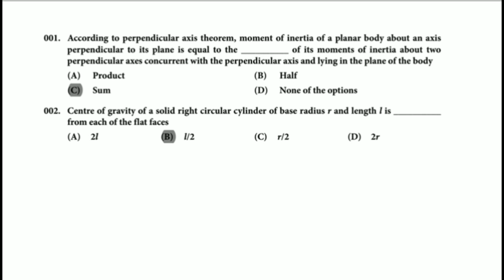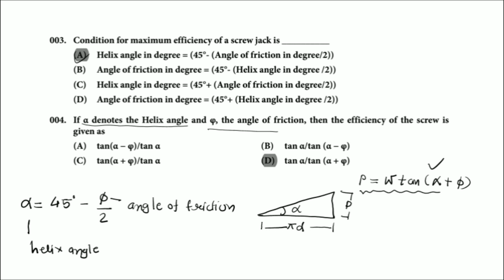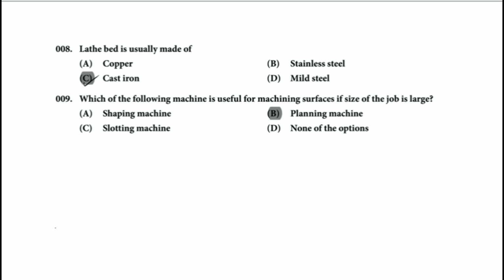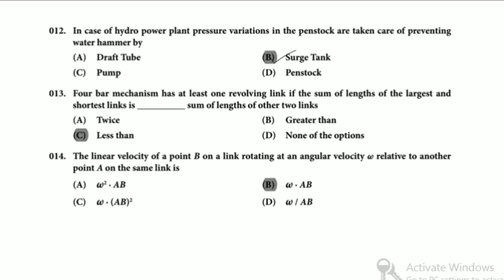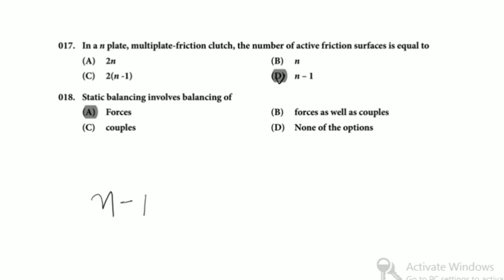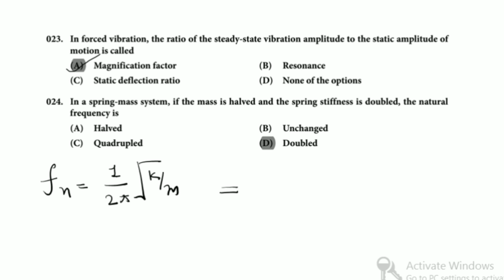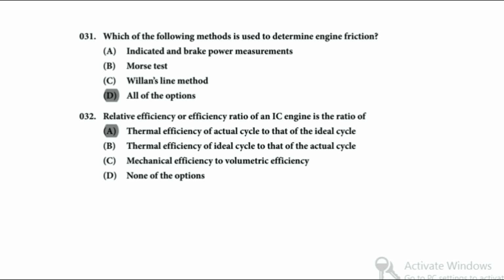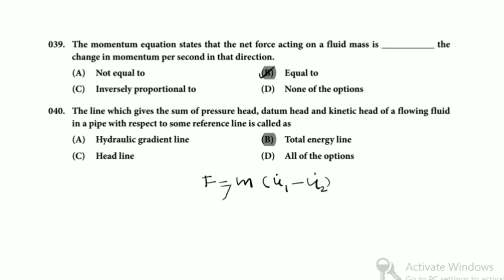GPSC Assistant Inspector Of Motor Vehicle Class-3 Paper Solutions 21/07/2019 | RTO Inspector | Part1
In this Paper Solutions Part-1 we had Covered total 40 Questions with detail Solutions  and next lecture Part 2 we covered remaining 50 Questions

Paper Solution of AE/AAE/EE/DEE/JE

GSSSB I R & B Additional Assistant Engineer I Civil Engineering I Paper Solutions 17/09/2017 Part -2

GSSSB I R & B Additional Assistant Engineer I Civil Engineering I Paper Solutions 31/01/2016 Part -2

Short not on this lecture it will uploaded by our Telegram Channel, to join our Telegram Channel scroll down

Our team tries to solve your query as soon as possible. (It may not be possible for us to answer every question here, but as per the priority of Question we can help you)

🎴 *GPSC Network*🎴